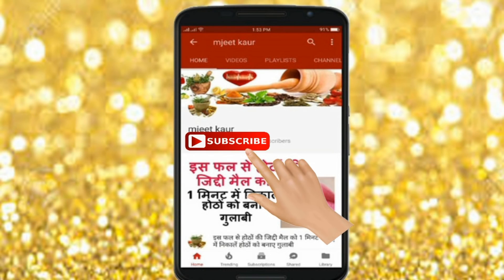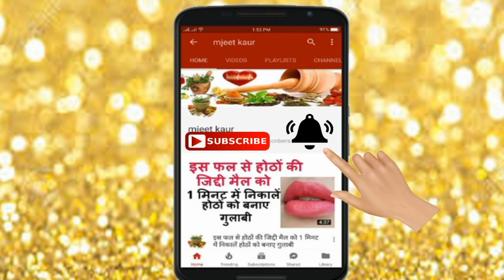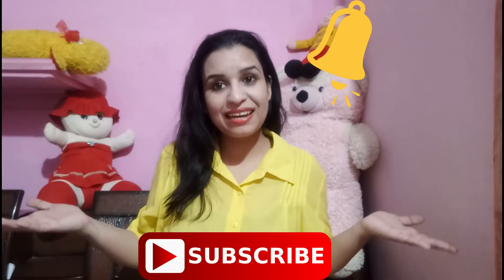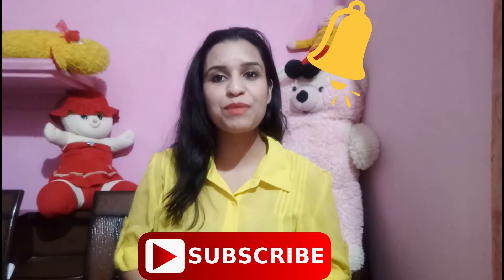1 मिनट में कैसे बनाएं बेबी शैंपू से मेकअप रिमूवर How to Make Makeup Remover